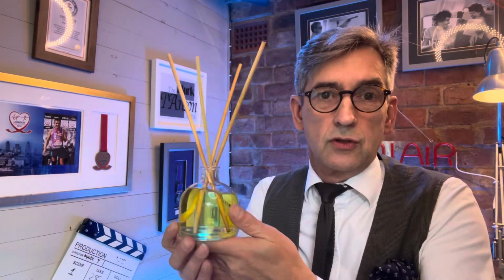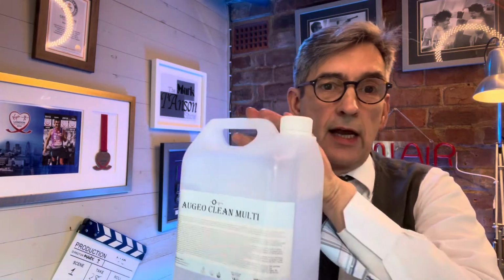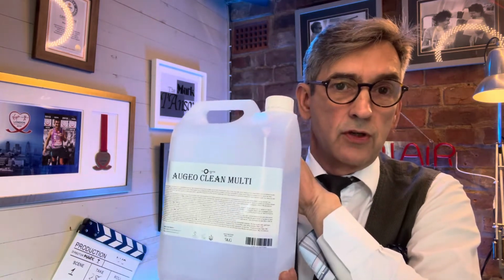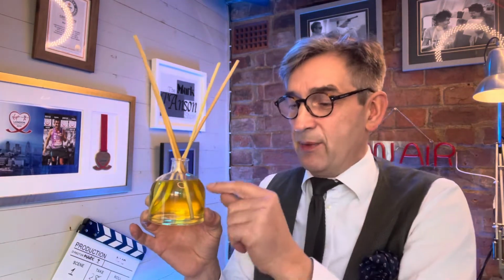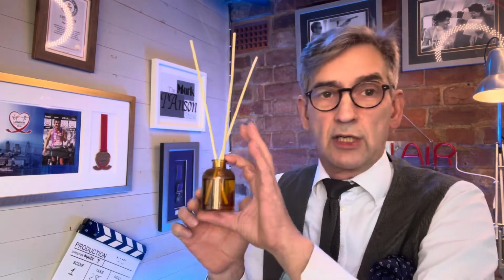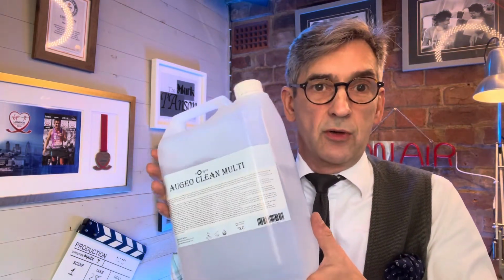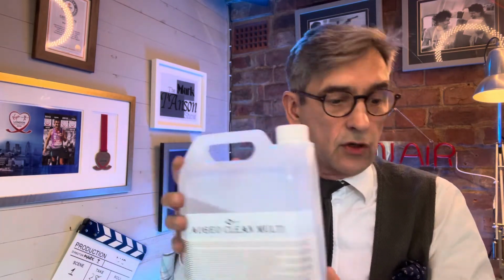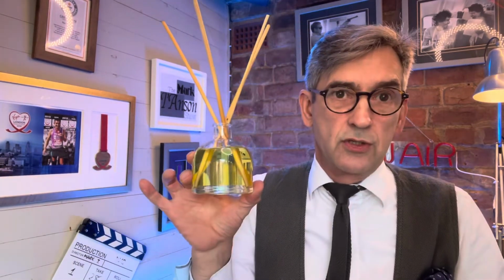Let’s Talk “Smells” on Your Property Viewings - Making Your Property "pop"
The TV makeover shows and magazines will tell you that brewing coffee and freshly baked bread…before a property viewing will enhance your chances of selling.

How many do you know that have done that?

It’s utter cobblers…totally not practical when you’d just returned a property, dressed it, put it on the market and have a few weeks of viewings by potential buyers.

You certainly do not want to be baking bread before everyone arrives but, how do we add that extra layer of pop without breaking the bank?

Well, I’ve done a quick video so you can see how I do it…I hope it helps and can show you exactly how those layers can make your property “pop”…

This actually works…in real life, not just on the telebox…